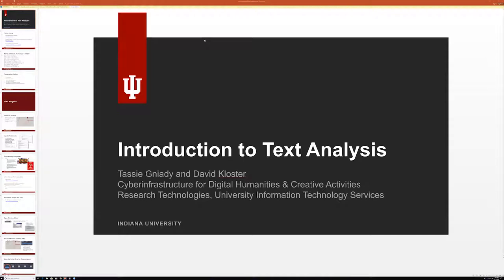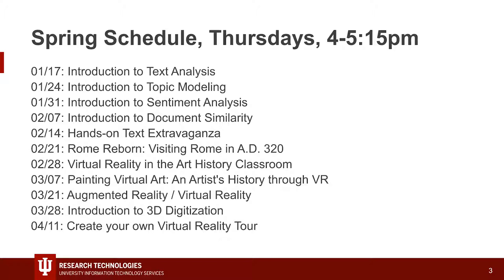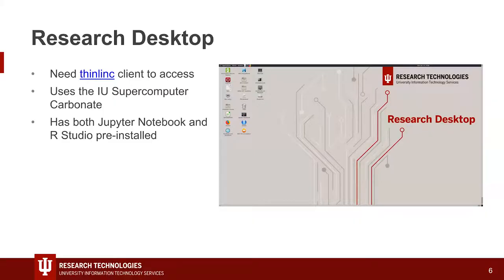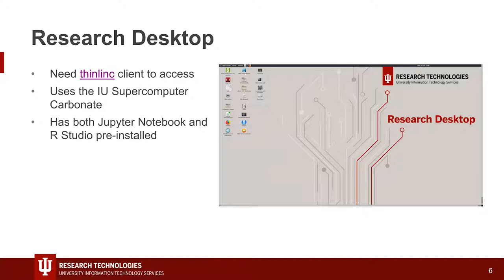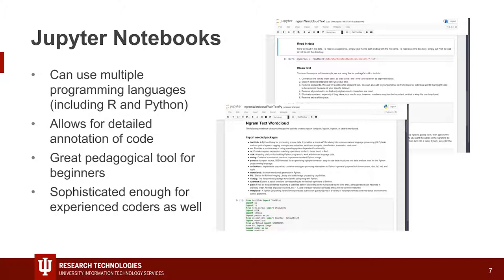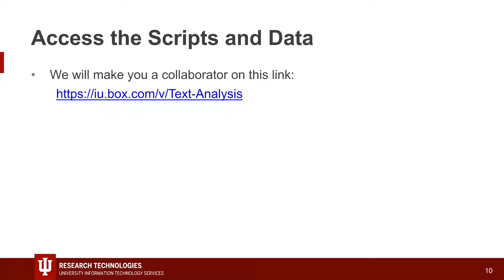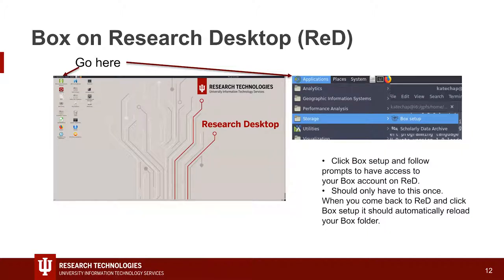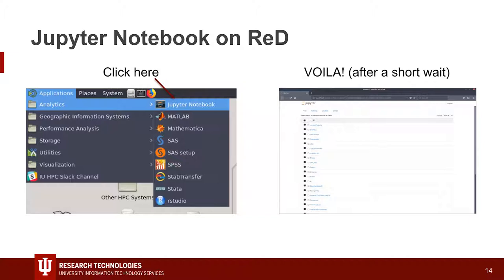Introduction to Text Analysis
Presented by Tassie Gniady and David Kloster.

Abstract: This workshop covers the basics of text analysis from cleaning text from different corpora (Star Trek scripts, social media, & scientific abstracts) to generating simple visualizations such as wordclouds.

Filmed Jan 17, 2019.

2019 Supercomputing for Everyone Series: Services for Digital Humanities and Creative Activities at Indiana University. This informational series shows you all the services UITS has to offer, from 3D object acquisition to virtual reality for teaching and art education, presented by a host of experts from the UITS Advanced Visualization Lab and Cyberinfrastructure for Digital Humanities & Creative Activities group. The format of the weekly series at IU Bloomington included hands-on introductions to topics, lectures by people doing cutting-edge work at IU, and open sessions for exploring your questions and approaches.

The series was hosted by Tassie Gniady, manager, Cyberinfrastructure for Digital Humanities & Creative Activities, Research Technologies - a division of University Information Technology Services and a center in the Pervasive Technology Institute at Indiana University.

The Supercomputing for Everyone Series (S4ES) of training workshops aims to bring more users into the realm of advanced computing, whether it be visualization, computation, analytics, storage, or any related discipline.